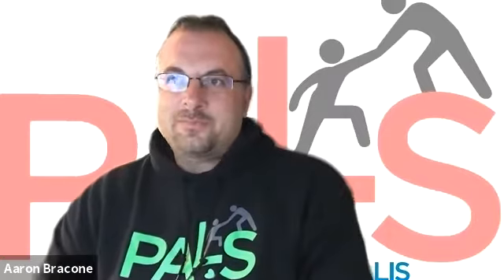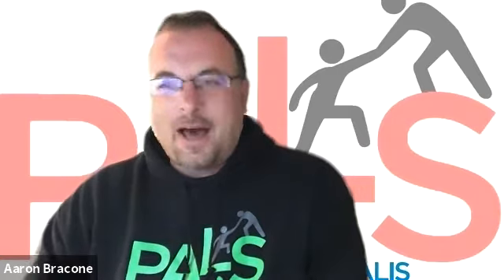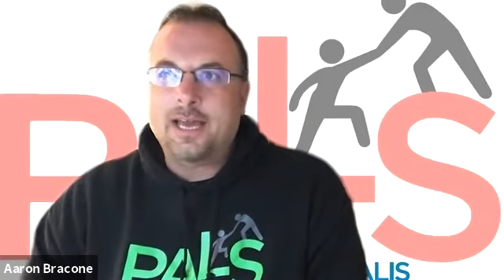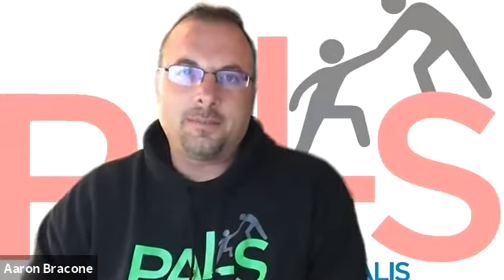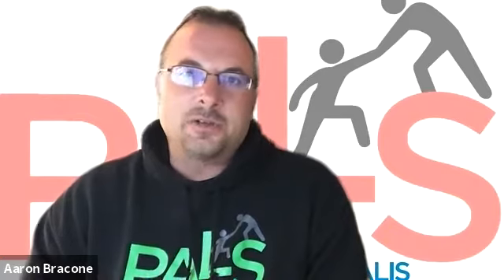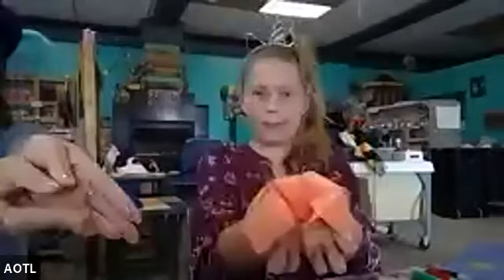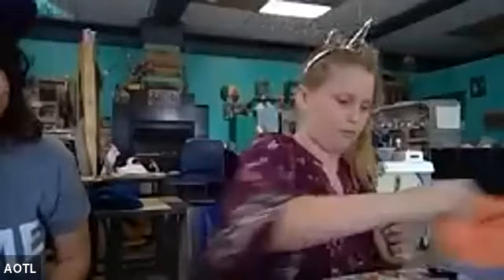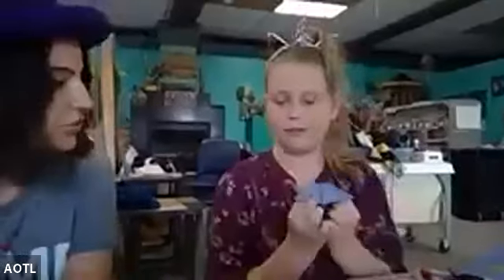PALS TV Mothers Day Crafts